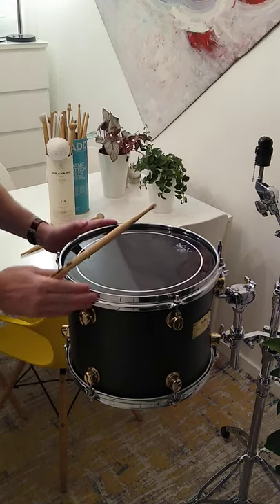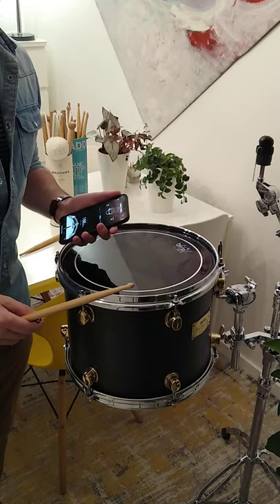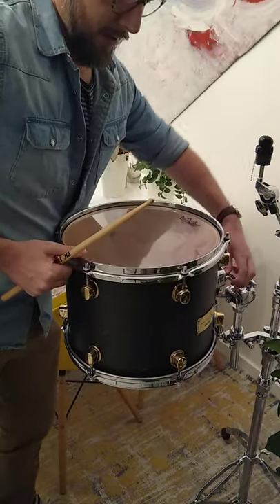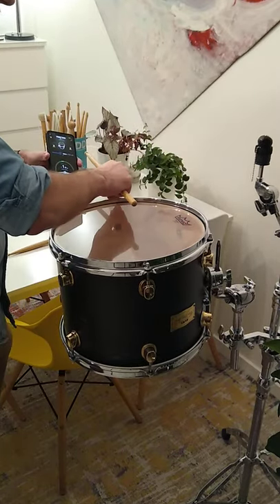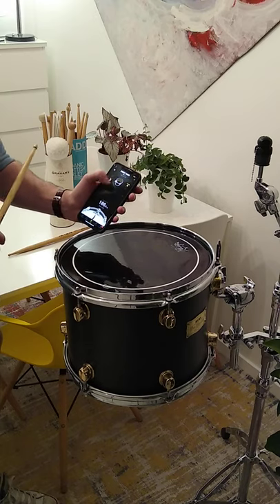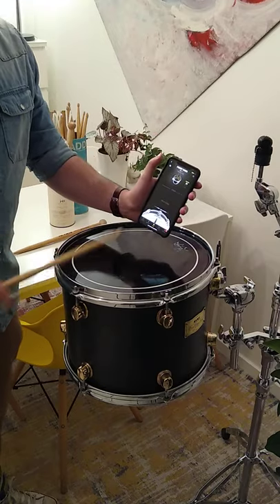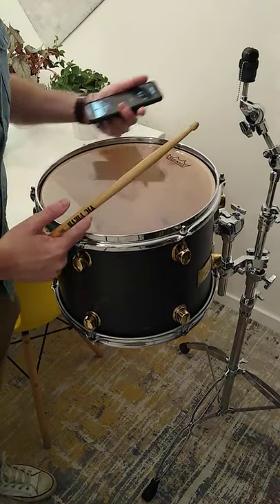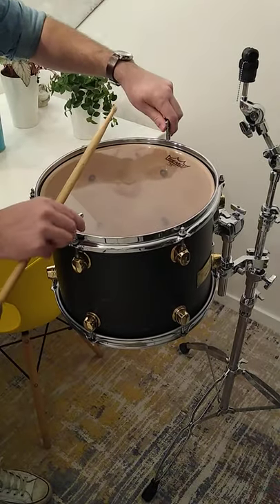Tuning my 13" tom from scratch to A2 for Tjas with both heads at the same lug pitches.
Tuning my 13" tom from scratch to A2 for Tjas with both heads at the same lug pitches. After that I tune it to G2 with batter and reso at the same lug pitch.  Next I tune to G2 with batter lower than reso